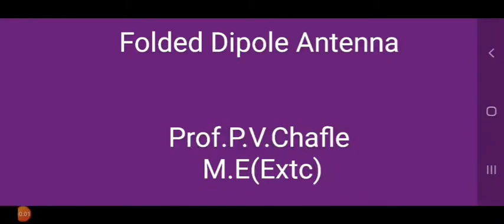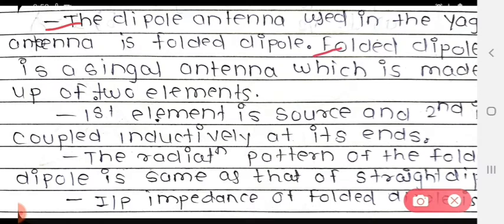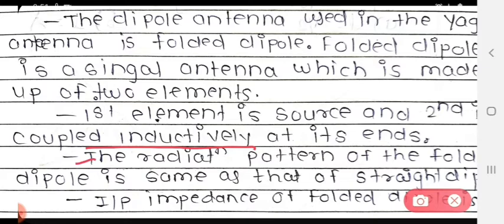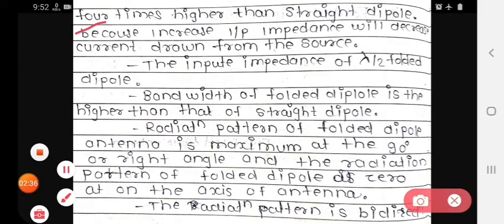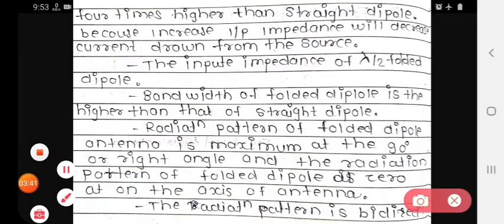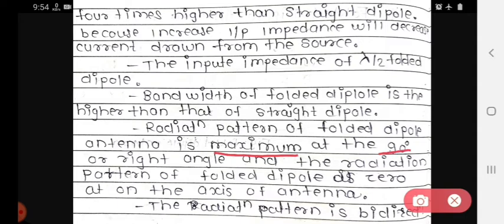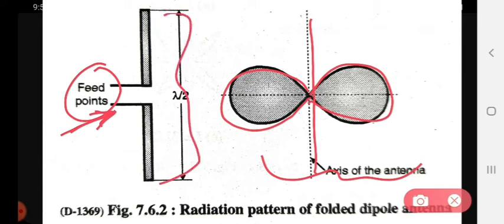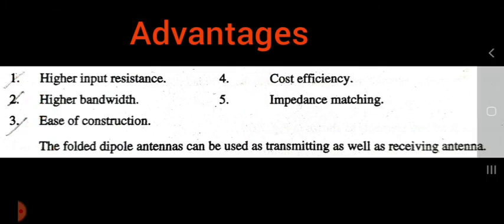Folded Dipole antenna | LECTURE 35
1) Folded Dipole antenna/Folded Dipole Antenna in Antenna and Wave Propagation/Folded Dipole Antenna | Types of Antenna | Antenna & Wave Propagation| FOLDED DIPOLE ANTENNA